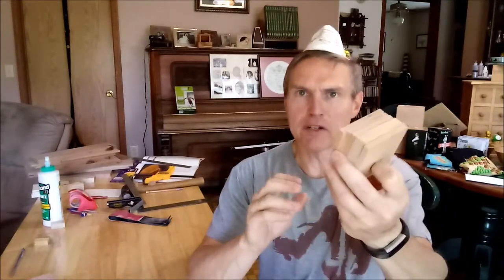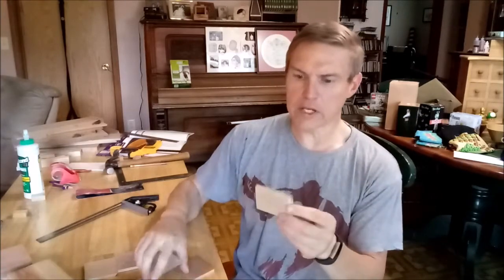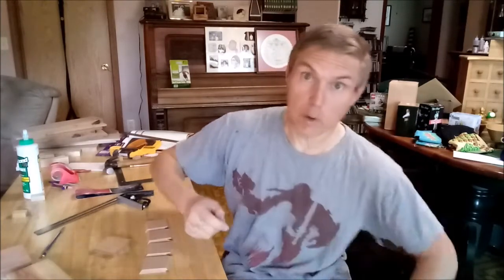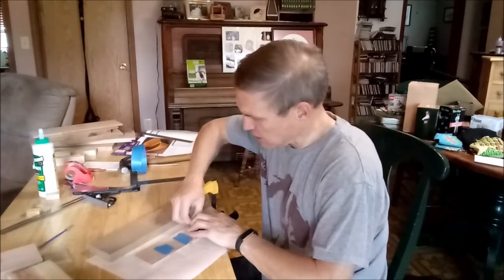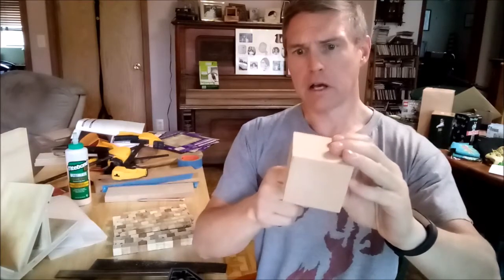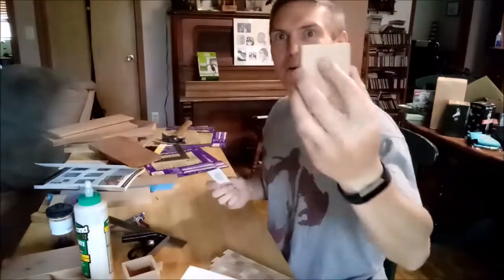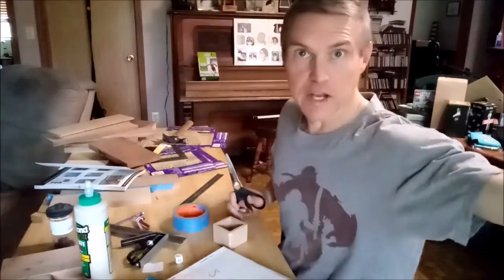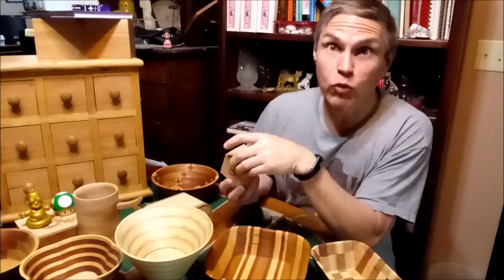Making a Proof of Concept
In which I go meta. Or is it recursive?